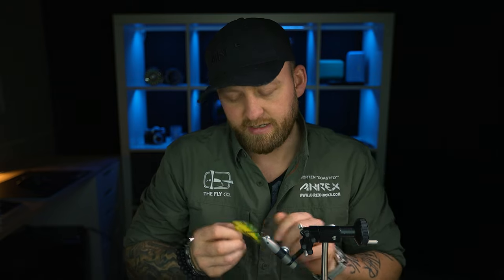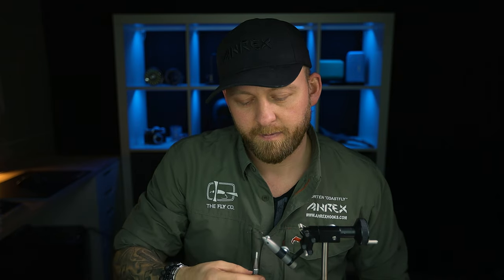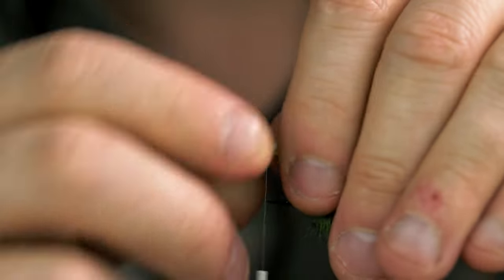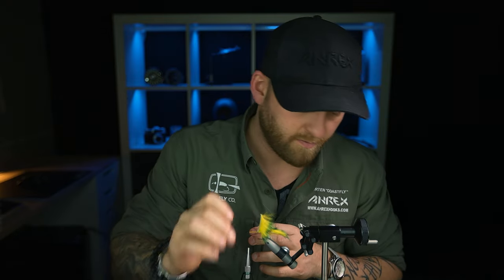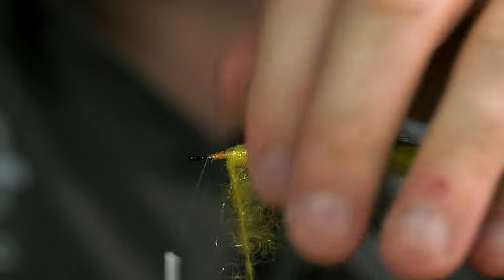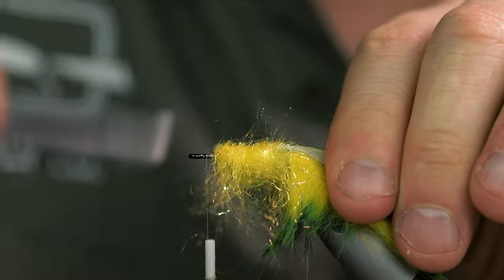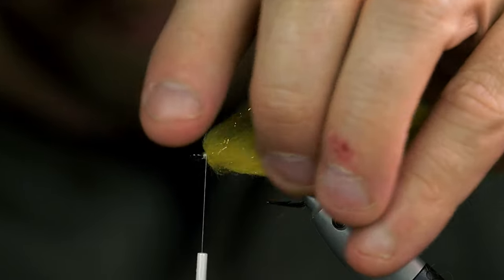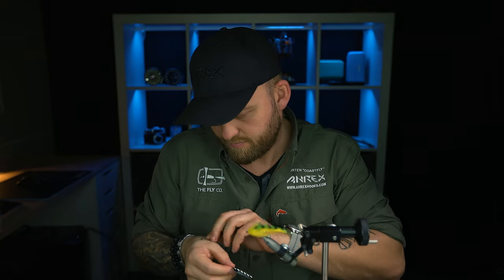Ahrex - "C-bomb" - Tied by Coastfly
In todays fly tying tutorial from ahrex hooks, Morten "coastfly" Hansen is tying the perch fly "c-bomb".

Materials Used:

Hook: Ahrex TP 610 #2
Thread: veevus g01 30D - white
Tail: Bucktail - Amber
Wing: 5mm black barred zonkerstrip - yellow/green
Body: Senyo´s laserdub - yellow
Head: Senyo´s laserdub - yellow
Eyes: Pro Sportfisher flexi eyes - 6mm - Gold